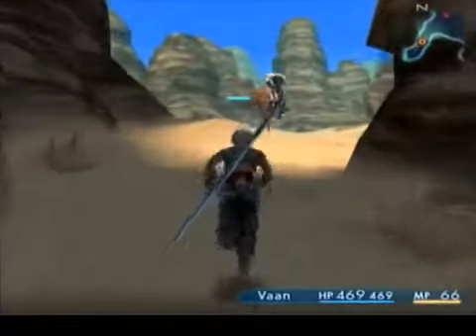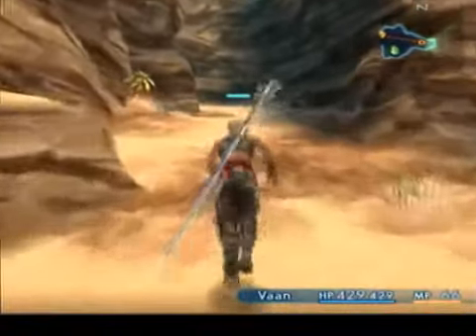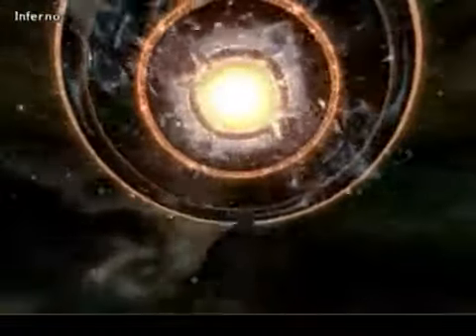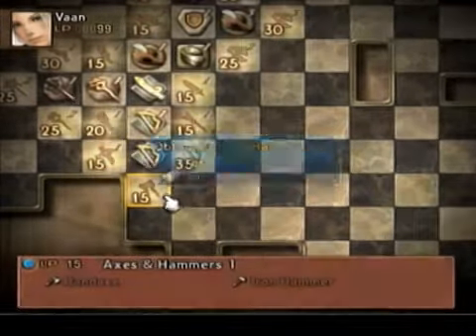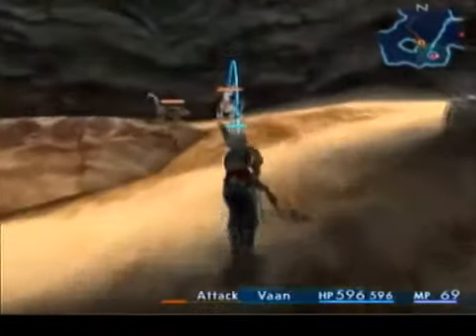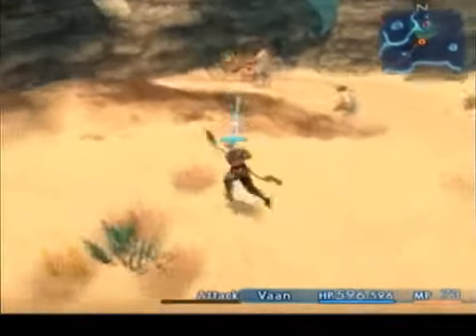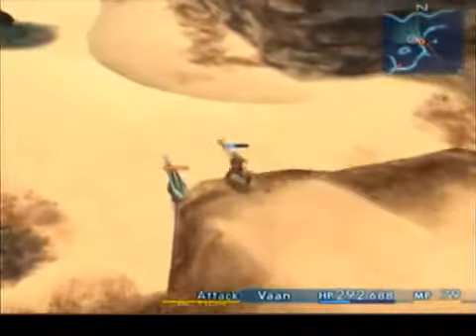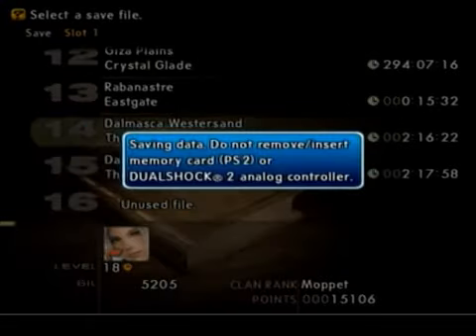Final Fantasy 12 extreme powerleveling guide (part 11/62 - the burning bow (the basics))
--- Published on Jun 12, 2013

This is an extreme powerleveling guide that will get you to level 99 as fast and early as absolutely possible. I'll walk you through the entire process from starting a new game all the way to level 99 and beyond. With only 1/3 of the way through the story, you can get equipment that you normally wouldn't see until nearly the end of the game: the zodiac spear, maximillian, crown of laurels, grand armor, defender, golden skullcap, and several others in addition. For convenience I split the process by the routine as is used with my GameFAQs guide and, if that routine is long-lasting, segmented into several parts. I will only briefly explain the details of each segment in this video description (after this paragraph). See the GameFAQs guide and/or these videos for the in-depth details. See the annotations at the bottom of the video for any extra comments, updates, and corrections.

This segment covers the obtaining of the burning bow and in detail. It's based off of my "without dustia" run, but the process is identical in all cases. The burning bow offers 7 major advantages and it's required for the final stages of nearly every method. Getting it is not easy though and it will demand a lot of time and patience. I only covered the quickening method for getting the burning bow though. The chain-status-death method is covered only in my GameFAQs guide and it is faster to use but much more risky. The direct chaining method is not available at this point.

The video covers only the quickening method, the easiest method. For this, you need to have licensed a quickening. Use red spiral on dive talon, a ranged attack that can strike flying enemies (unlike your rod). This will start a quickening chain. All you need to do is press R2 until you see the disk in the bottom right corner disappear. When it does, immediately upon pressing R2, stop pressing R2 and repeatedly press press triangle to use it. Another automatic shuffle will happen so pressing triangle repeatedly until another "red spiral" is chosen (this takes about 200 milliseconds). From here, wait until you see the list of actions again, from the screen fading to white.

Try to get 3 hits (2 uses of mist charge). This will cause a concurrence to happen, inferno. This will do a lot of damage to dive talon. With 3 hits, you have a fairly good chance of defeating dive talon, but there's no guarantee. If dive talon doesn't get defeated, quickly run to the gate crystal, touch it (don't save), and return, immediately firing off another quickening chain. Repeat until dive talon is defeated. When it is defeated, grab the loot bag. If you don't get any loot drop or the loot drop does not contain a burning bow, quit and reload to try again. If you do get the burning bow, save immediately. Don't bother trying to license it or do anything else, just save immediately. You don't want to go through this effort again.

It will take an average of about 100 tries to get the burning bow and with my experiences, that's about 4 hours as each attempt takes about 2.4 minutes. My GameFAQs guide gives you the in-depth details on how the odds are so unfriendly. This item is an absolute requirement though as you can't go without it.